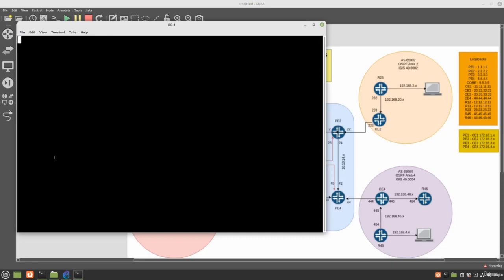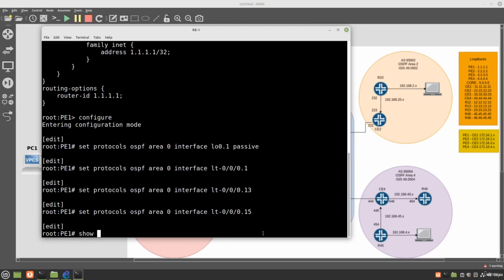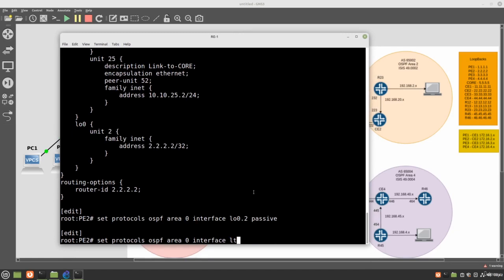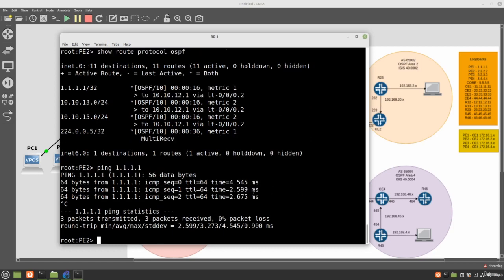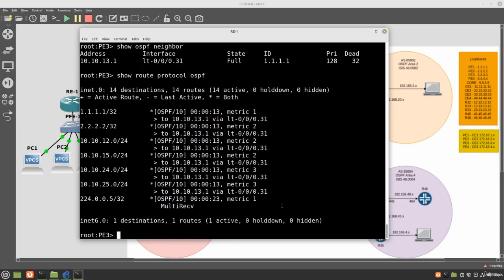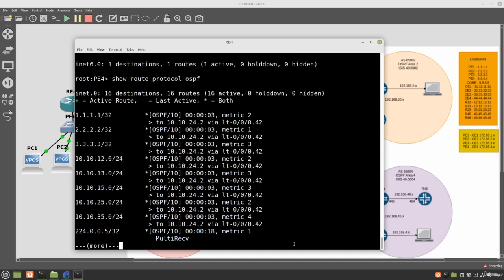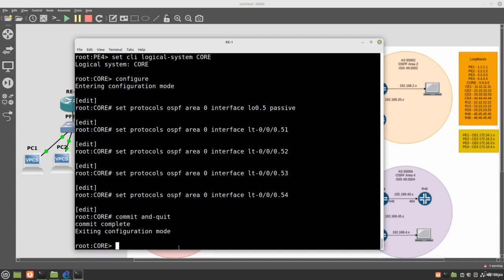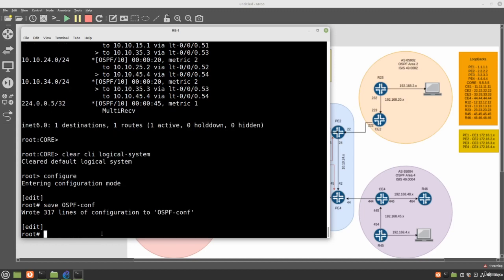Juniper Logical Systems — Configuring OSPF Between Virtual Routers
Are you looking to start Juniper Certification ? need help with Juniper Training ?  in this video we will look at how to setup the Juniper vMX router into logical systems - the ability to have upto 15 logical routers running within one device and how to enable tOSPF on Juniper logical systems